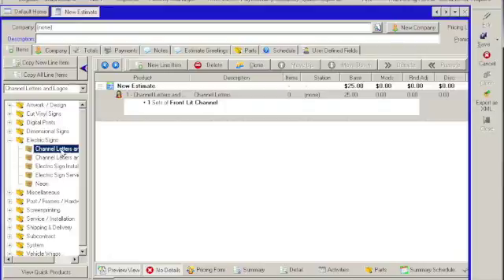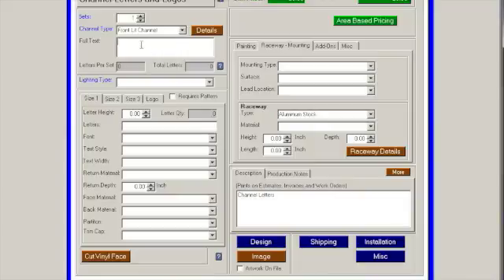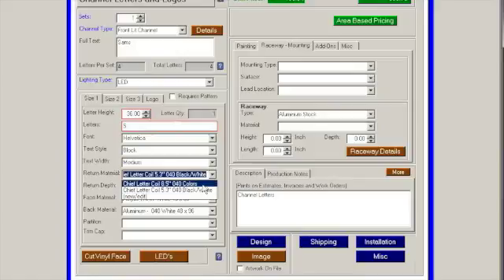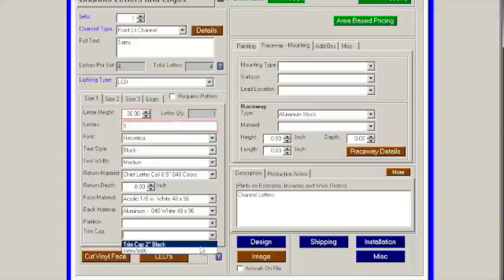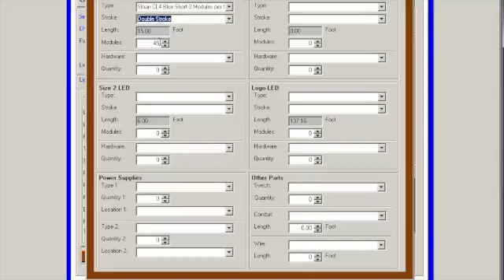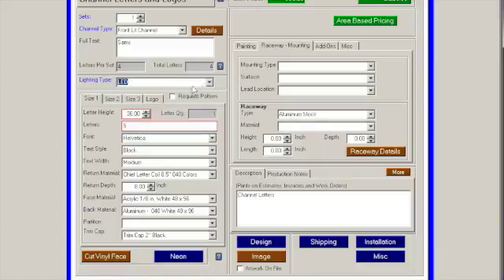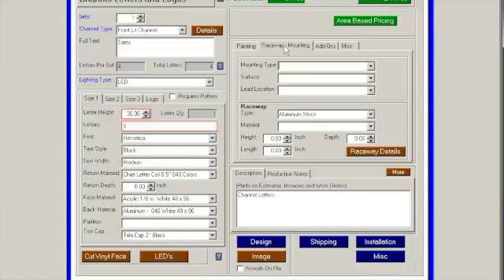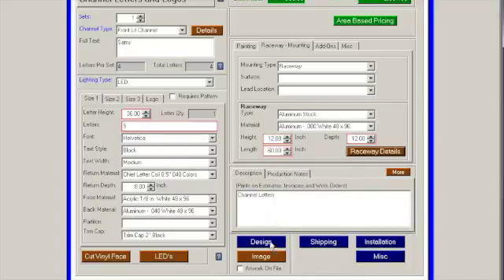Channel Letters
This video is about Channel Letters